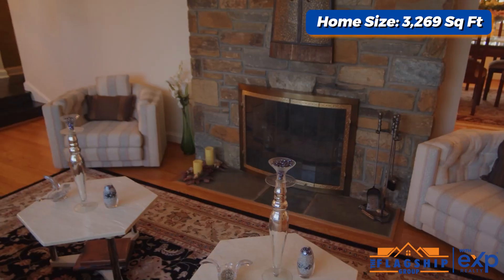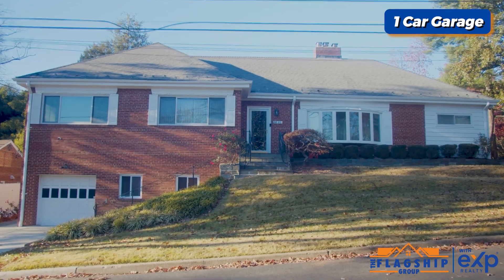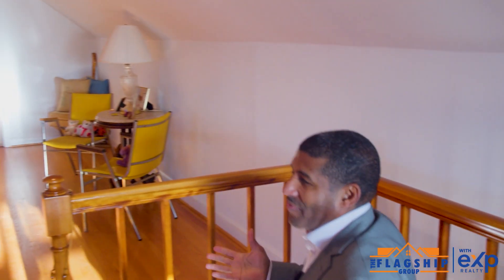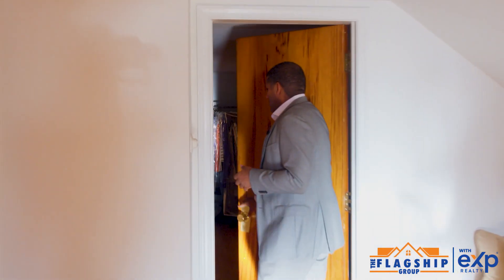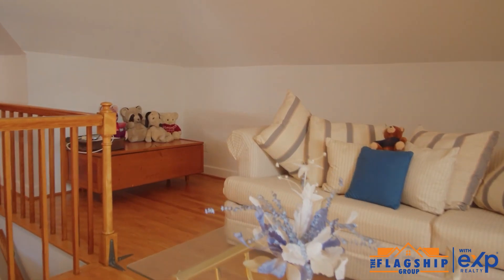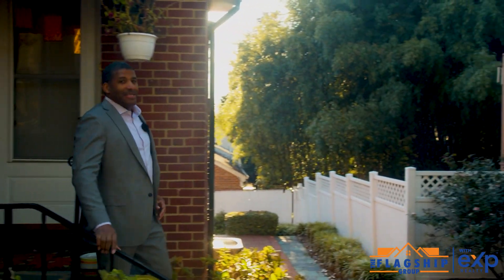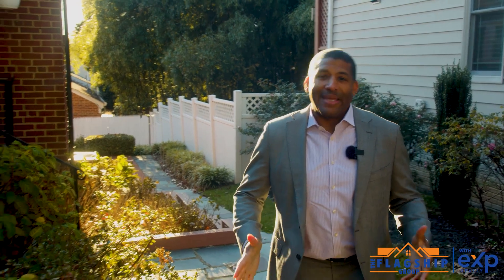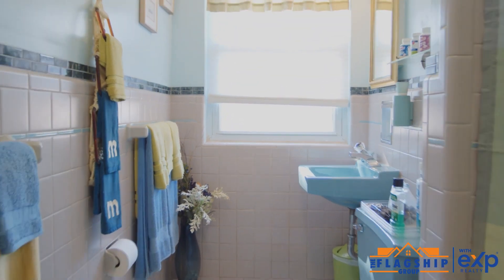Five Bedrooms, Five Bathrooms: Is This DC's Ultimate Dream Residence?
Welcome to 2801 Kanawha St NW, a true architectural masterpiece in the heart of Washington, DC's esteemed 20015 zip code. This residence is a luxurious haven, featuring five bedrooms and five exquisitely designed bathrooms that perfectly blend modern amenities with timeless elegance. The spacious floor plan creates an inviting atmosphere, ideal for entertaining and cherished family moments. Positioned in a prime location, this home offers both convenience and sophistication in one of DC's most prestigious neighborhoods. It's not just a house; it's a symbol of refined living in the nation's capital. 🏡✨

Melvin S. Yates II